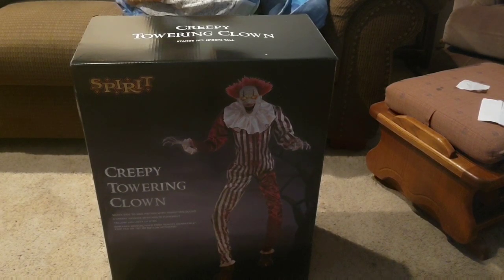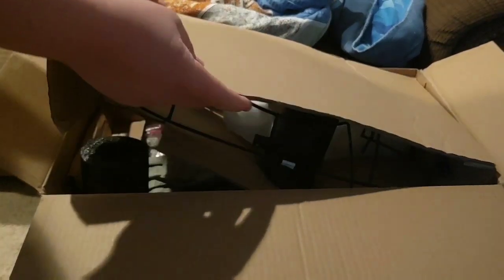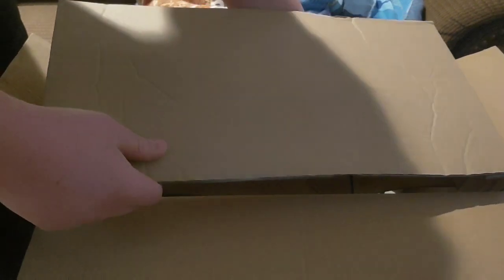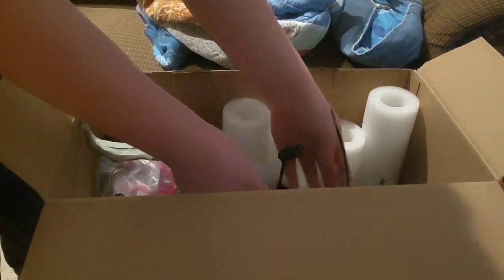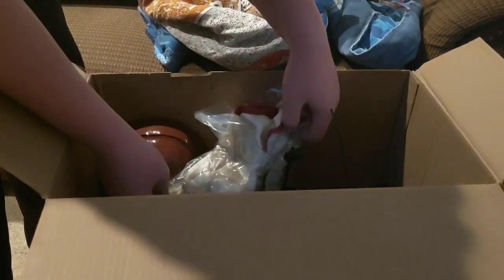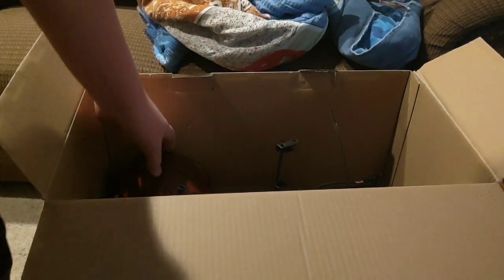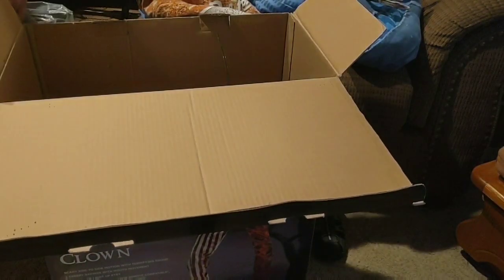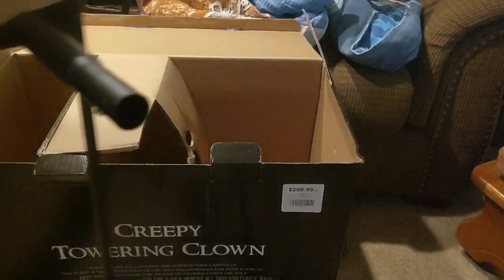Spirit Halloween Creepy Towering Clown | Unboxing, Setup, and Demo!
I'm so glad to finally own him after nearly 3 years, and he's gonna have his very own theme for my 2020 Haunt!

And remember to Keep on a howlin'!